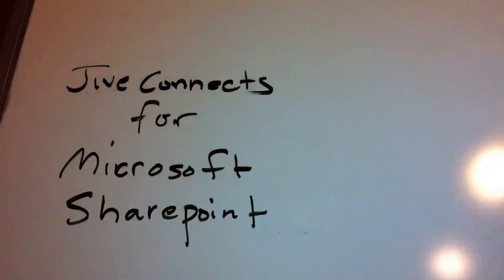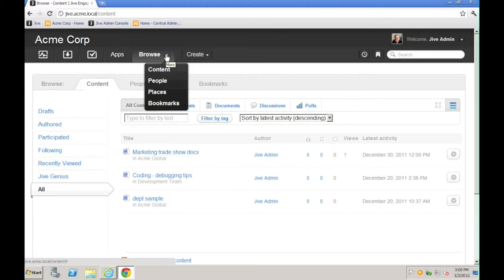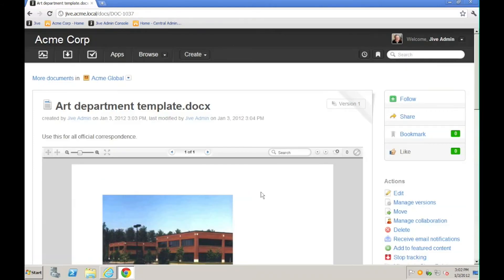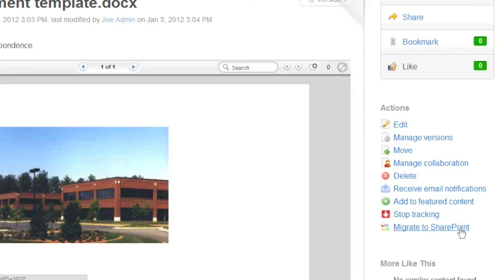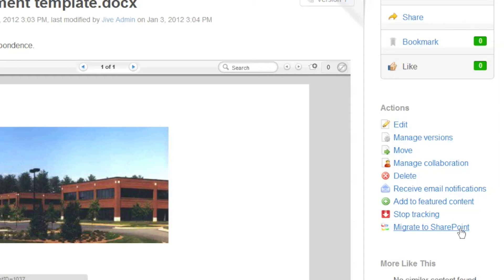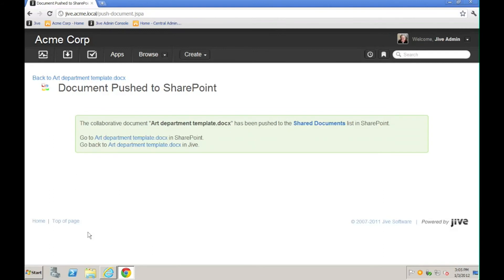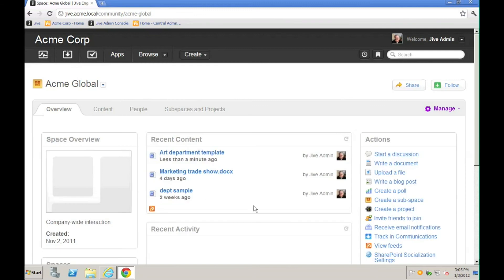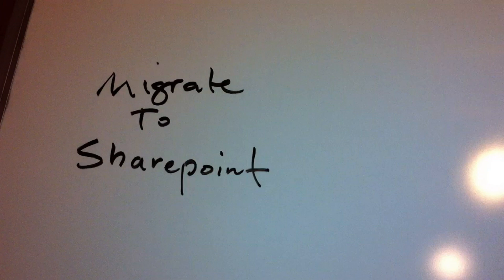05 Migrate To SharePoint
Migrate to SharePoint allows the Jive Connects for Microsoft SharePoint users to author  a document in Jive and then move it to SharePoint once it has reached a sufficient level of maturity.